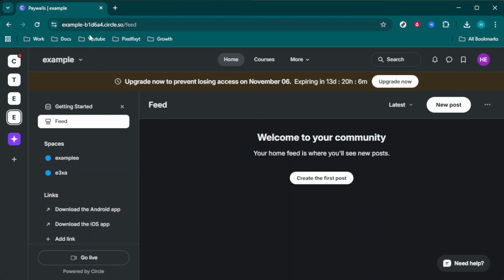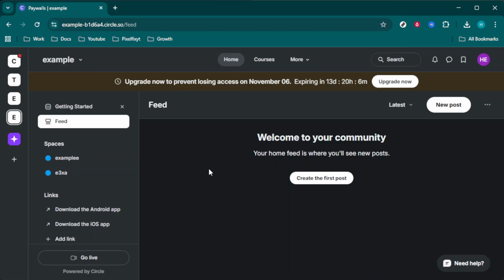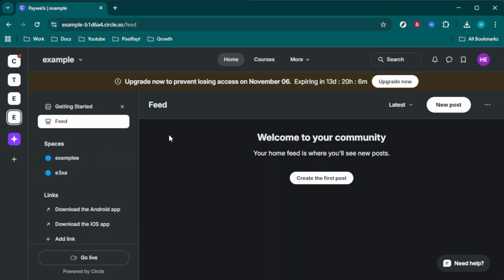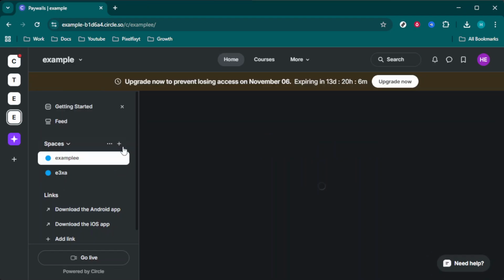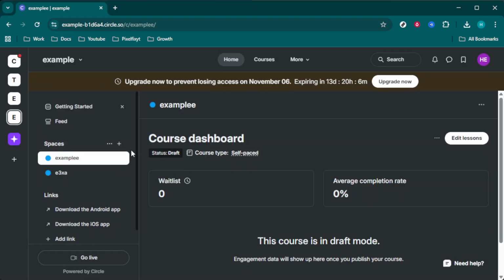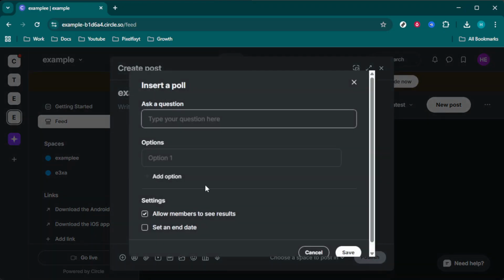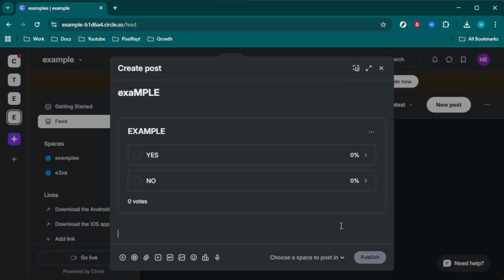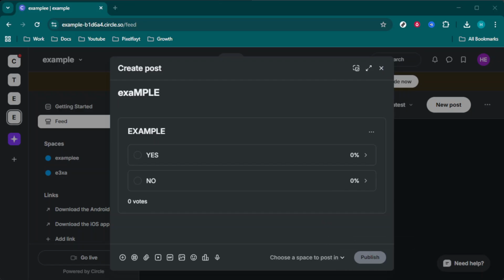How To Get Circle.so To Paywall A User | 2025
Learn how to set up a paywall for users on Circle.so 💡💰 This quick tutorial shows you exactly how to create private, members-only areas and control who gets access based on payments.

You’ll discover how to link your payment system, automate access, and manage paid memberships inside Circle.so 🔐✨ Perfect for community owners, course creators, and entrepreneurs who want to monetize their content easily.